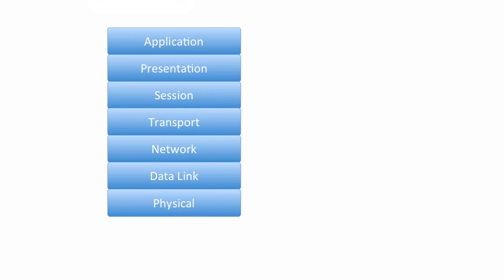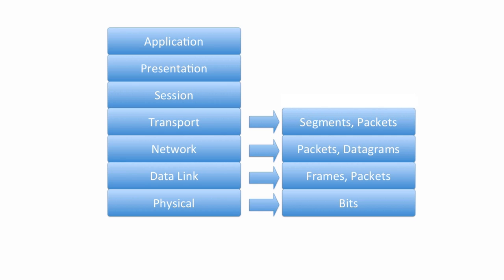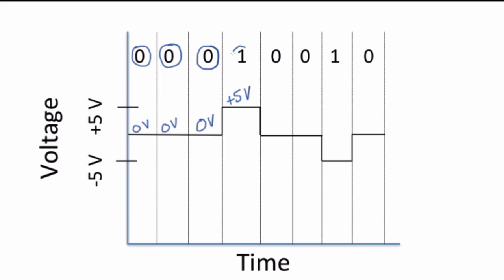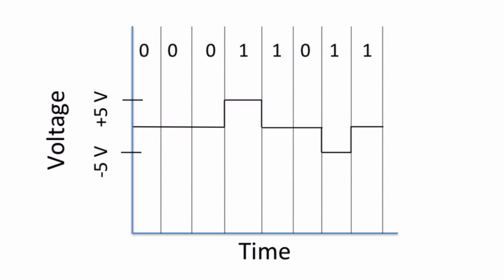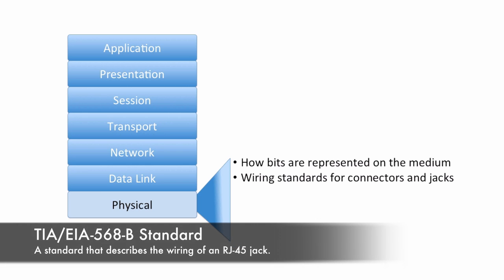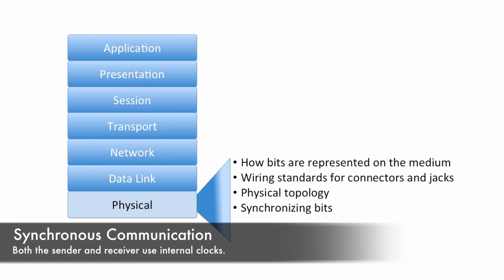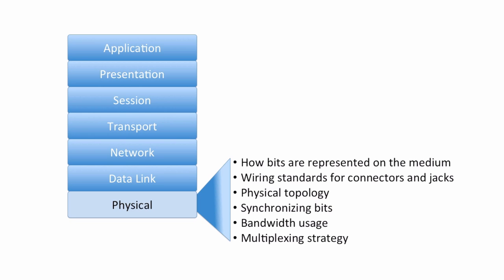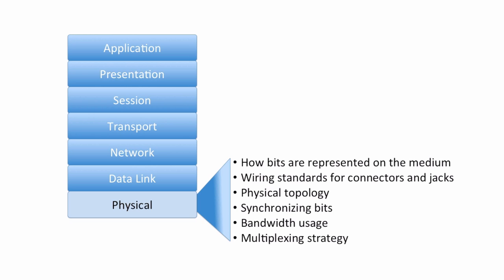35 The Physical Layer